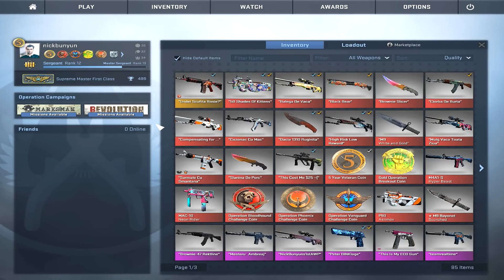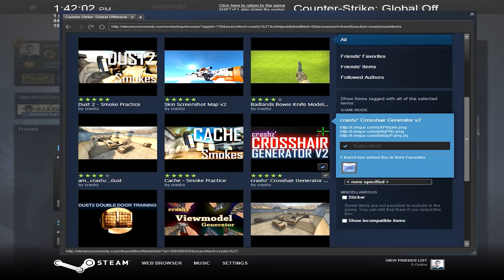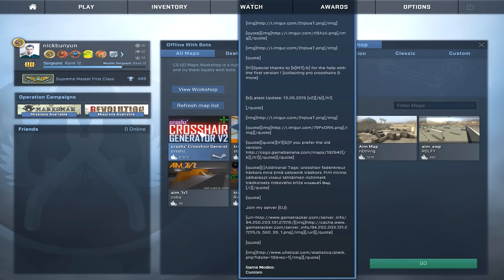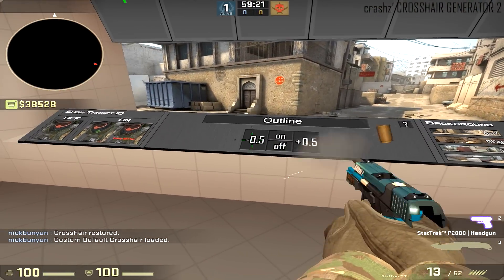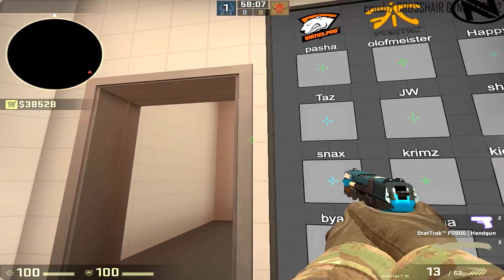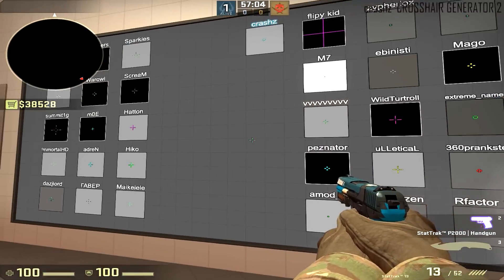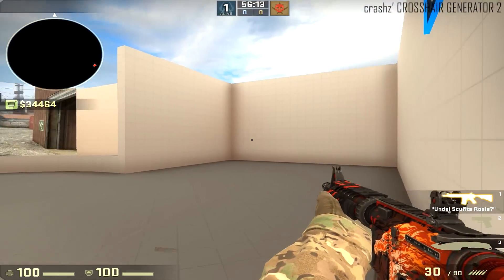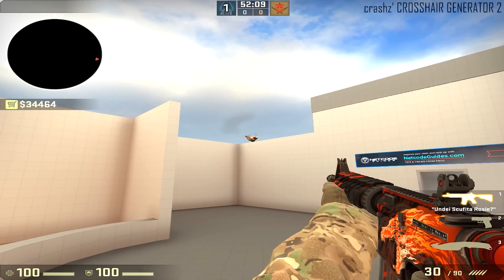CSGO Crosshair Generator (nick bunyun crosshair)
crashz' Crosshair Generator v2

Please consider supporting us by checking them out.